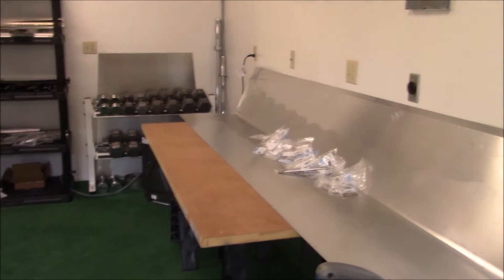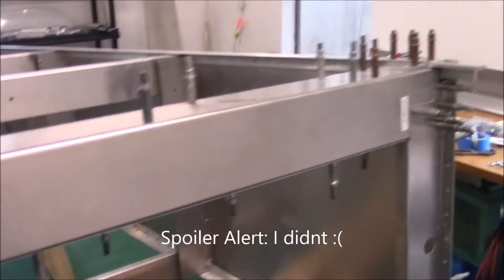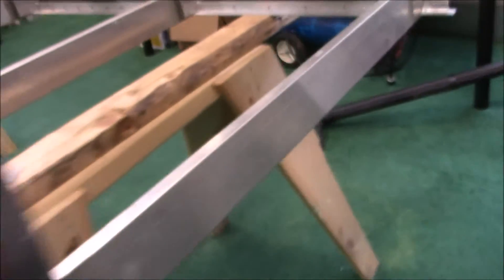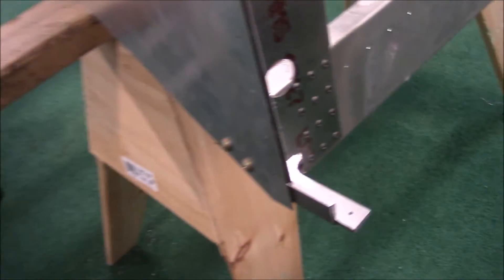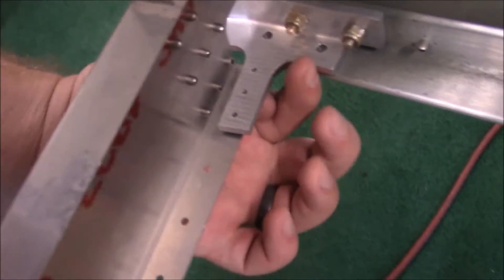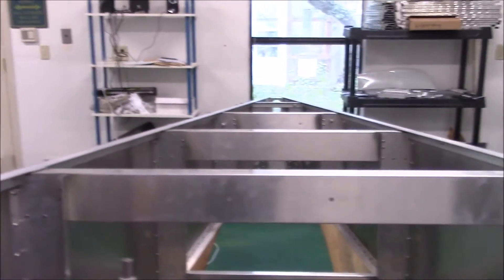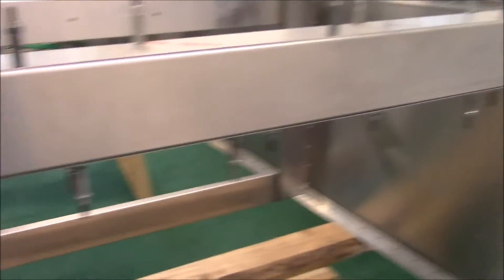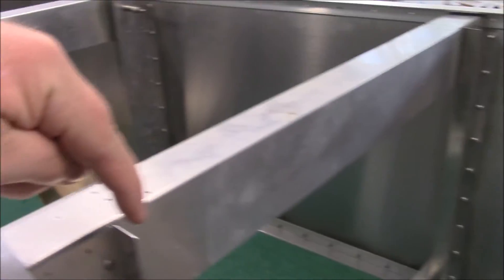Sonex Aircraft Build 59 - Finishing Lower Fuselage Gussets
Finishing the lower fuselage gussets that will attach to the sides of the sonex.